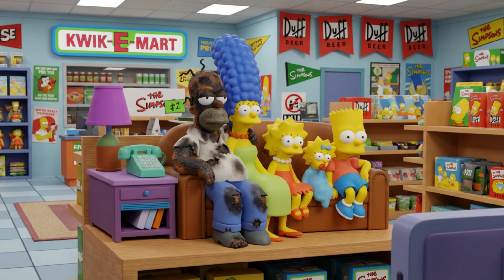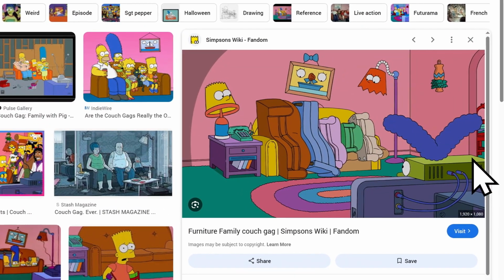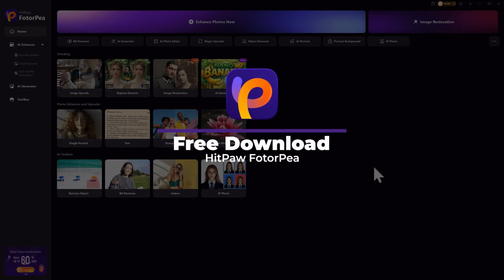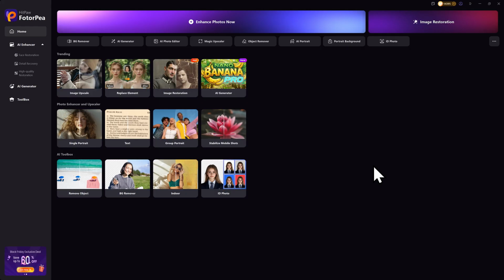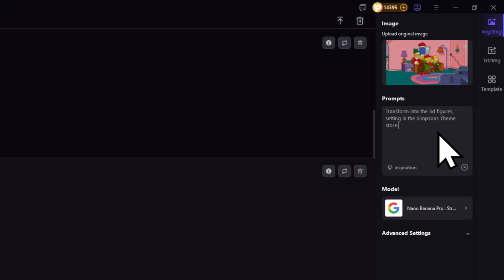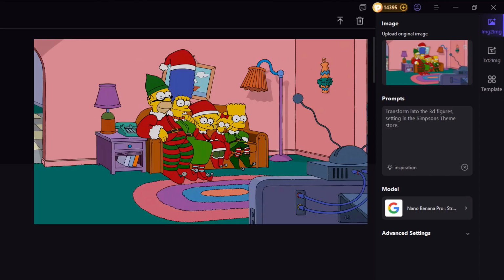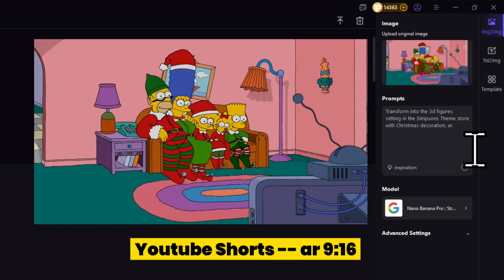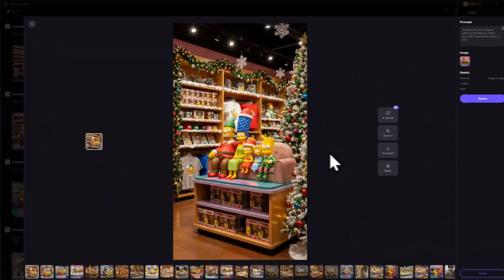The Simpsons Every Couch Gags AI Figures! How to Create 3D AI Figures Using AI - 2025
🚀 HitPaw Online New Update!

This video shows how to create the Simpsons ai figures! Try it yourself！

00:00 Preview
00:44 Prepare the Image
01:00 Launch HitPaw FotorPea